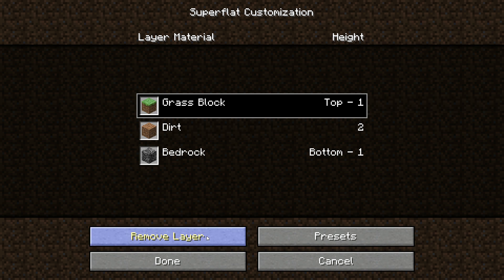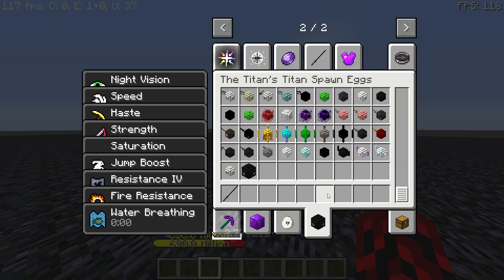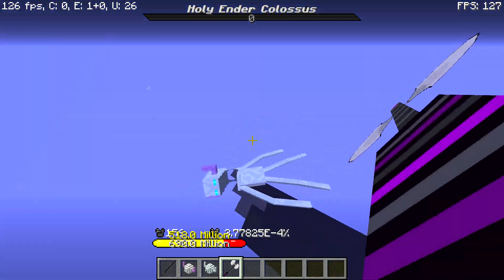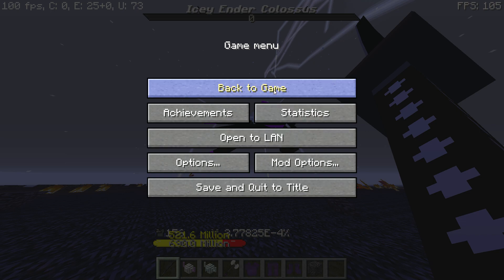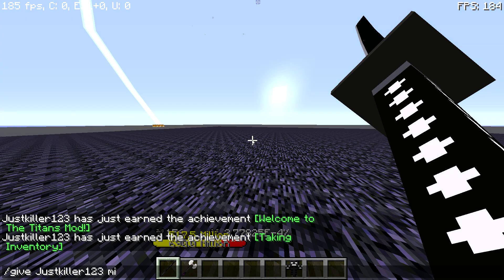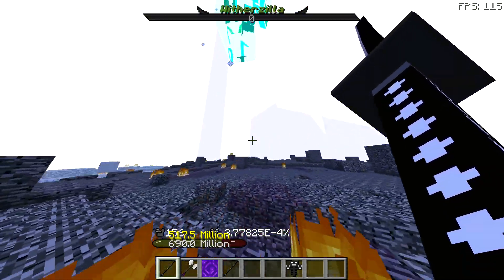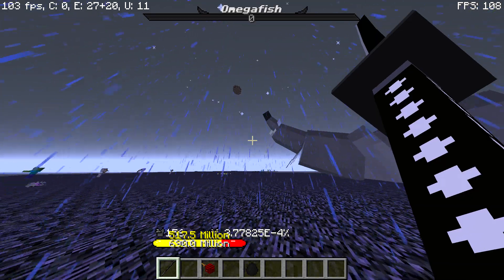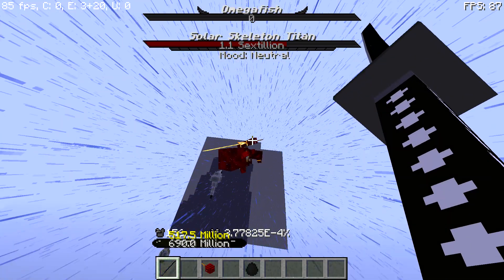Trying to kill Titans as fast as possible beta version